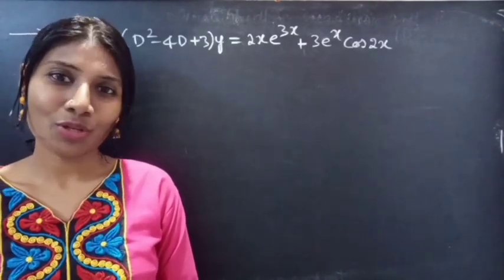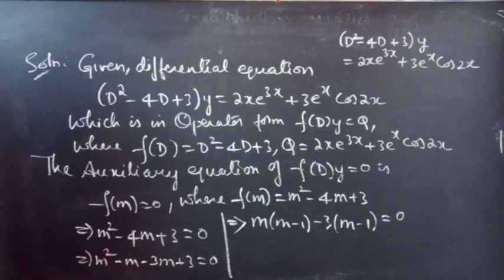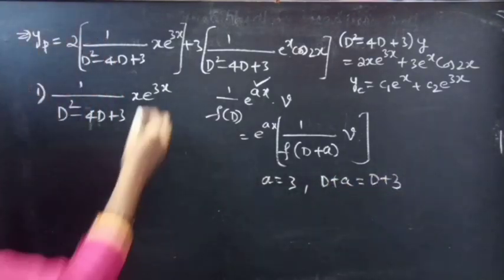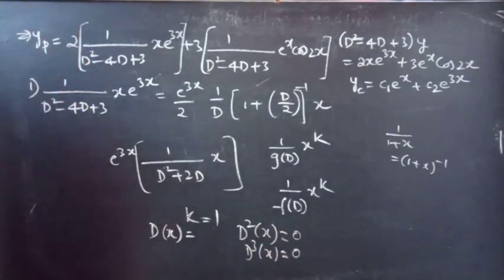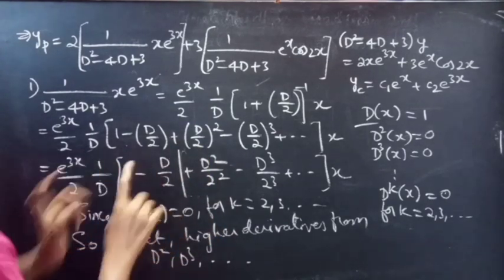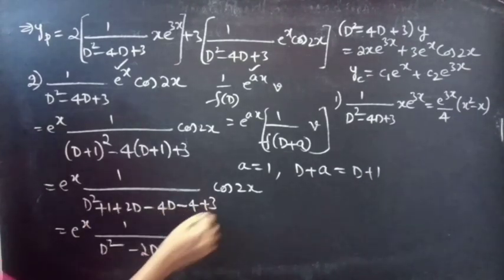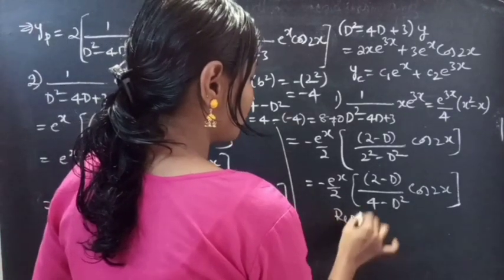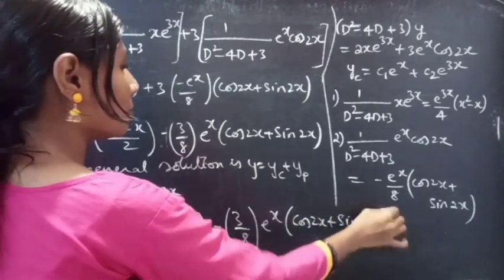(D^2-4D+3)y=2xe^3x+3e^xCos2x HigherOrderLinearDifferentialEquation L879